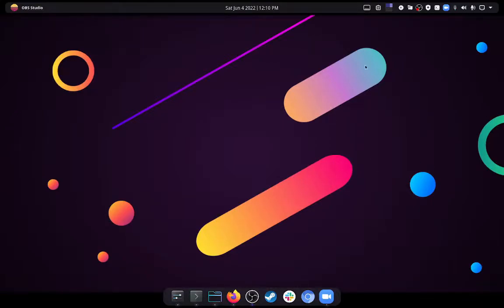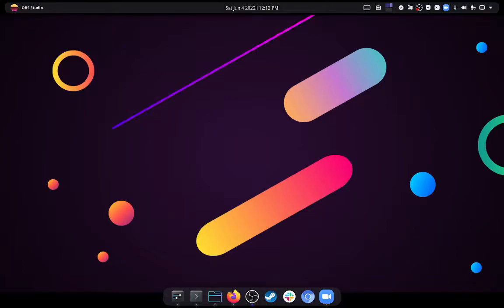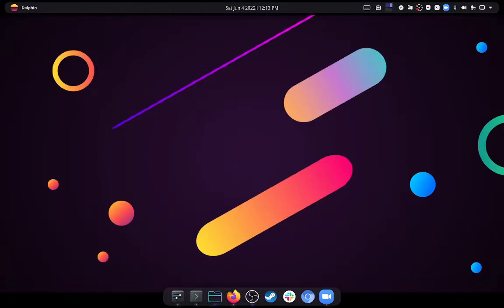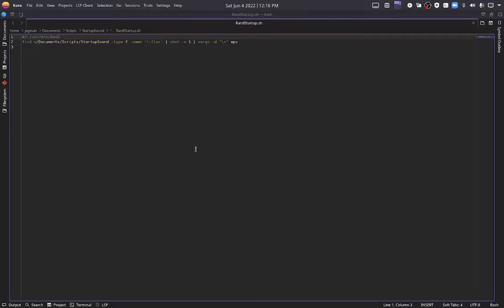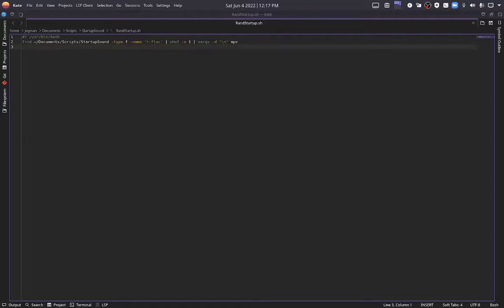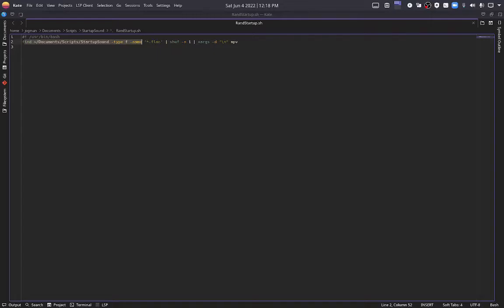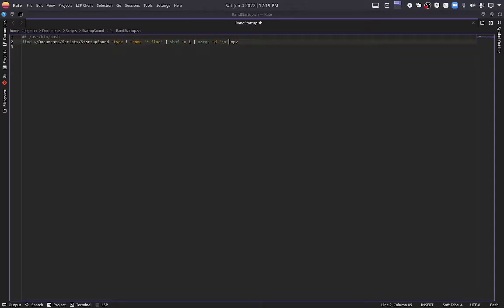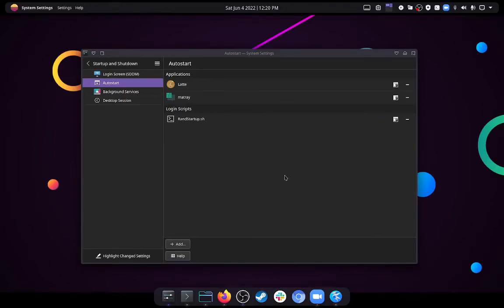How To Make A Random Startup Sound In any Linux Distro (Recorded in Manjaro KDE)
Classic computers and game consoles played a sound on login. Some of those sounds are incredibly nostalgic. This video shows you how to write or copy a script on your Linux system that will play a random startup sound on login.

Script
#! /usr/bin/bash
find ~/Documents/Scripts/StartupSound -type f -name '*.flac' | shuf -n 1 | xargs -d "\n" mpv